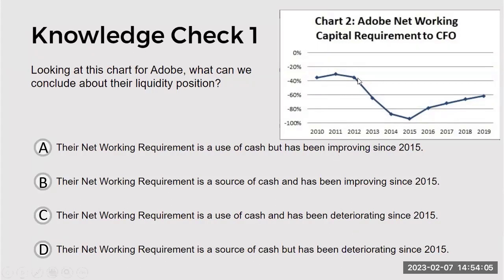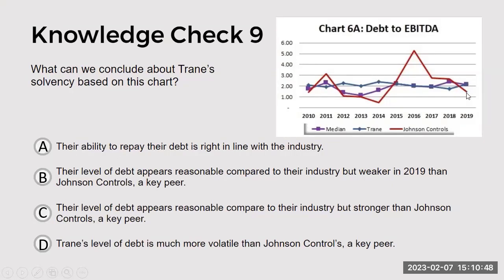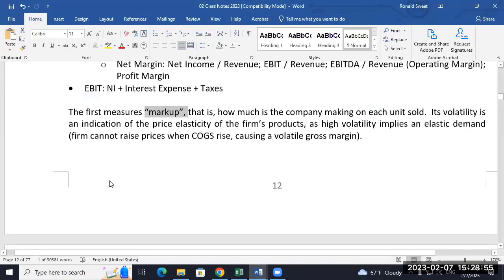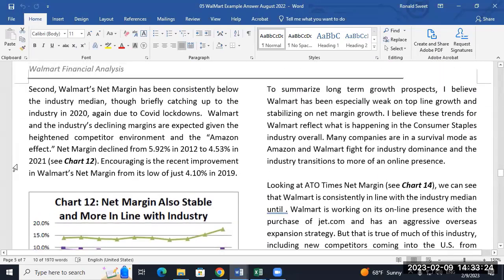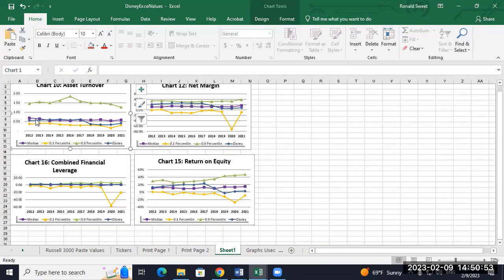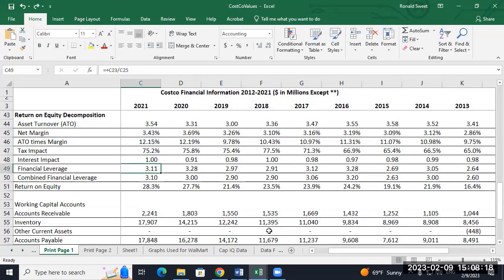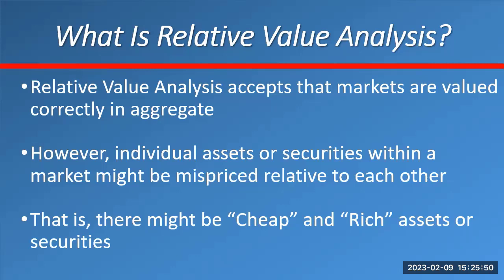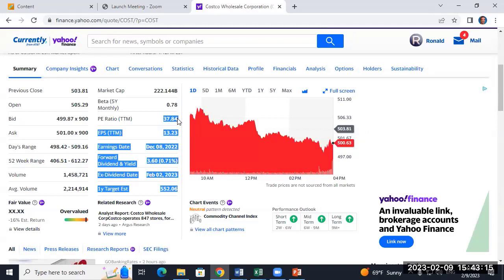UTSA Business Finance Classes 7 and 8, Feb 7 and 9, 2023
00:00       Class7
00:01       Team Question Multiple Choice: Liquidity and Solvency
20:23       Asset Turnover: Wal-Mart
24:40       Margin: Class Notes
49:48       Class 8
1:08:29    Profitability: Class Notes and Wal-Mart
1:36:28    Relative Value Analysis